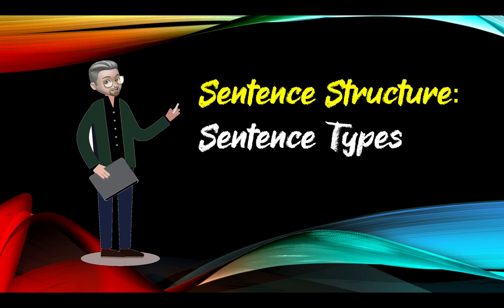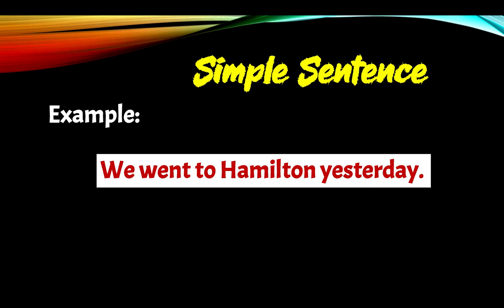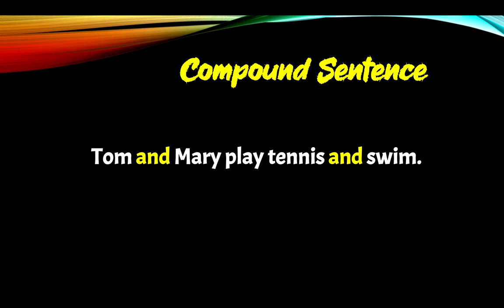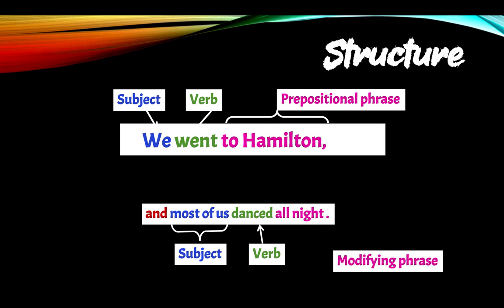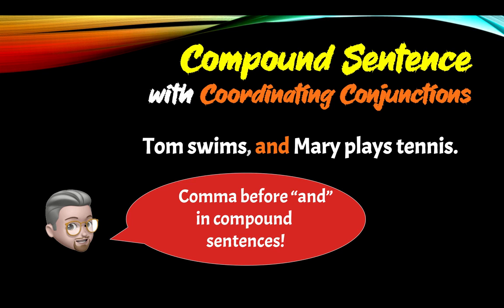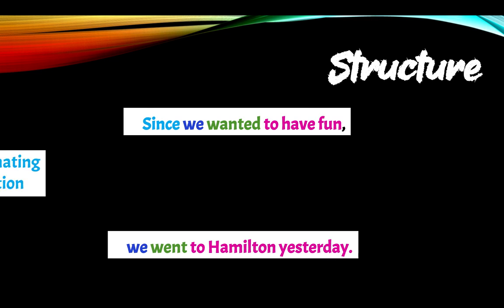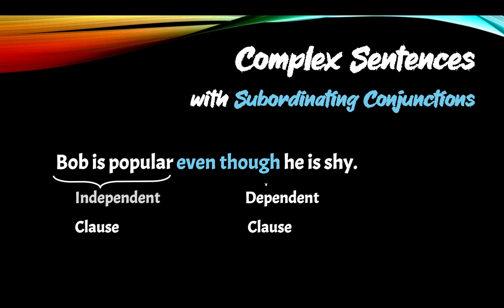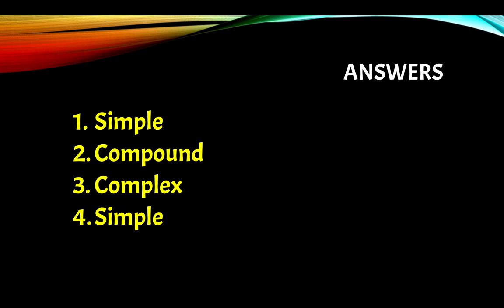Sentence Structures: A guide to understanding sentence types សំណង់នៃប្រយោគ​/ ប្រភេទនៃប្រយោគ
This video is all about sentence structures and sentence types. I talk about how to use these structures to write better sentences, and how to identify which sentence type to use in different situations.

If you're looking to improve your writing skills, then this video is for you! By the end of this video, you'll be able to use sentence structures and sentence types to write better sentences, and improve your overall writing skills.